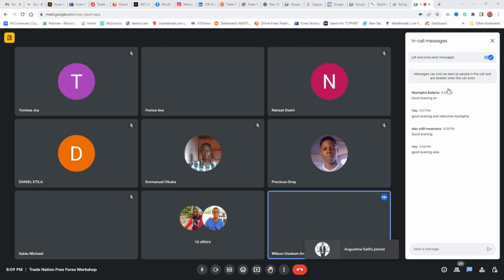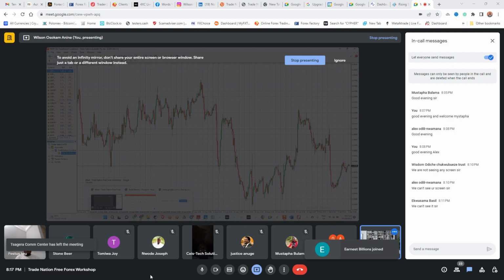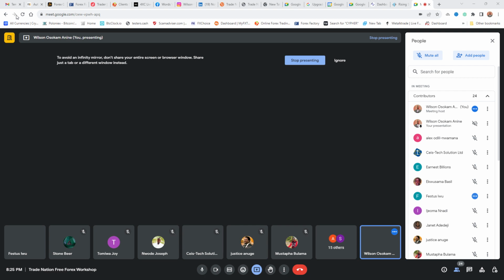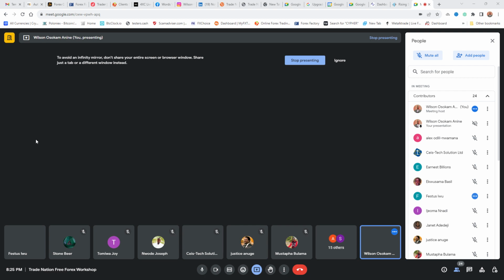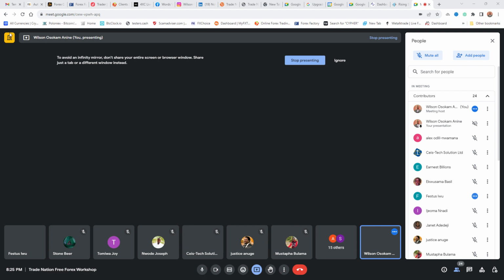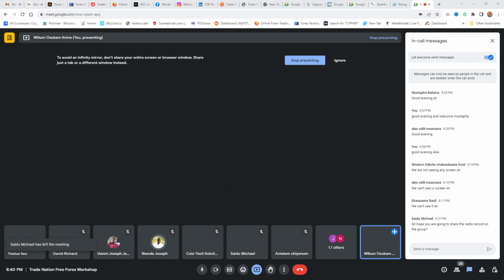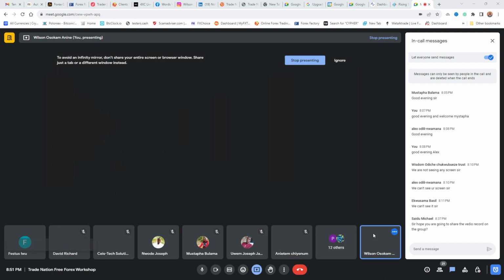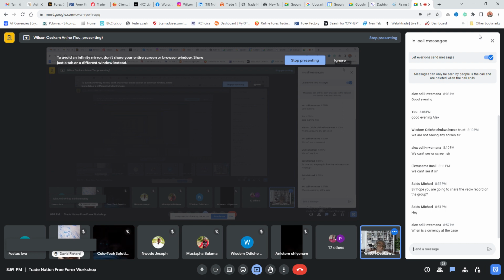How to use and setup meta trader4